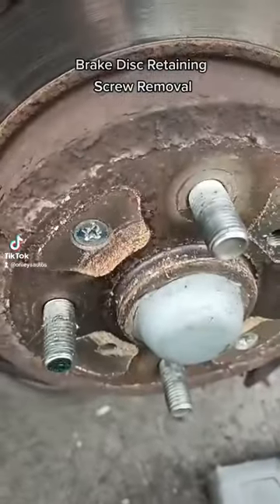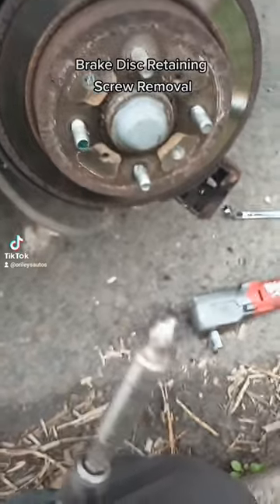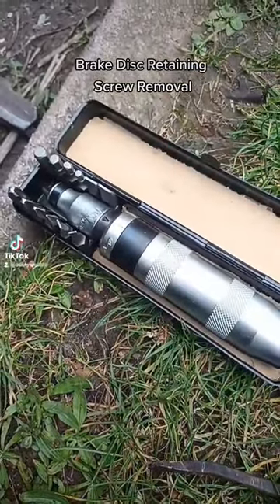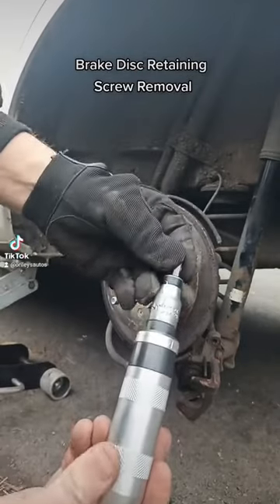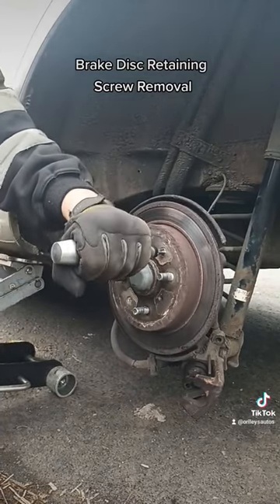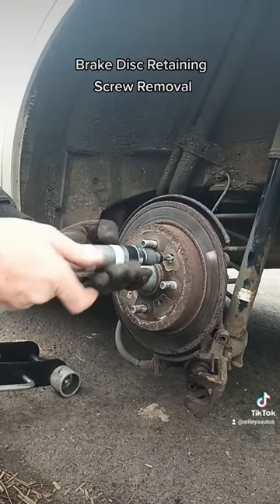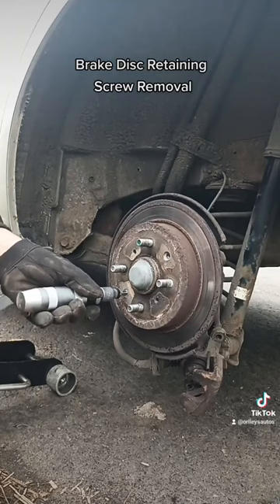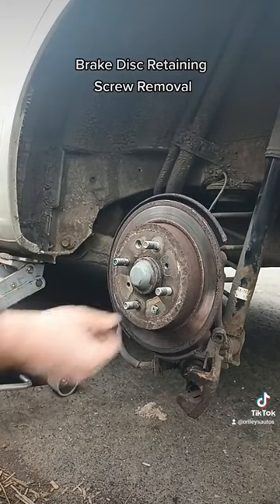Brake Disc Retaining Screw Removal With Impact Driver